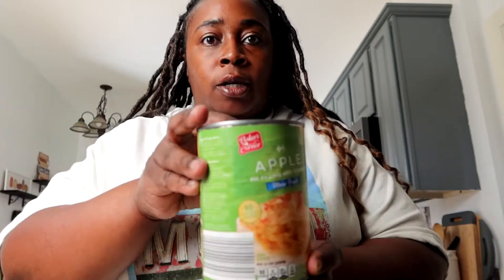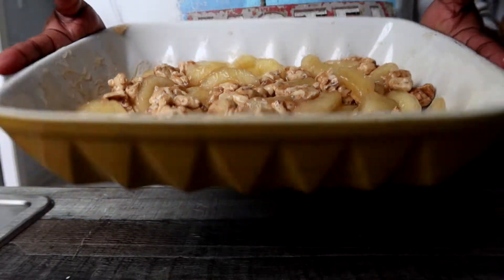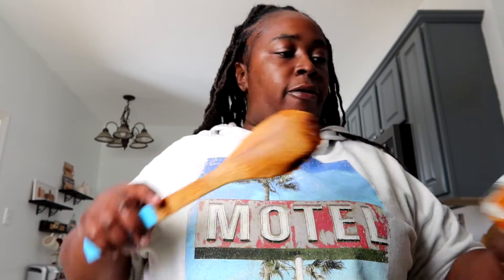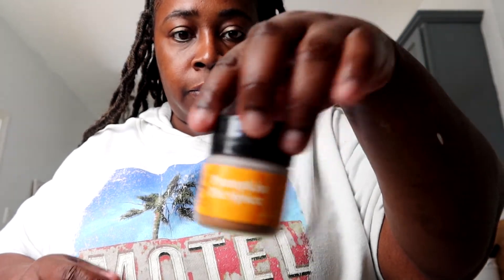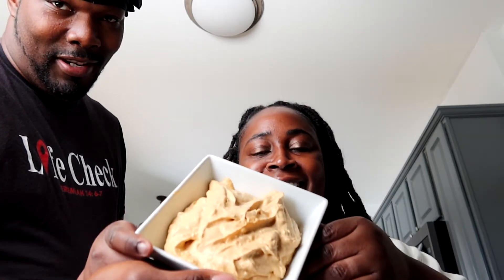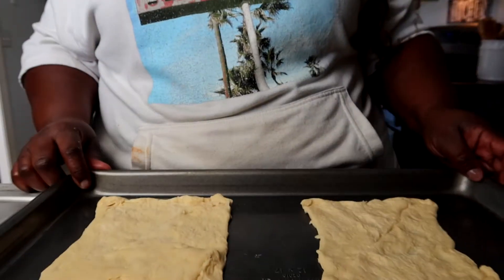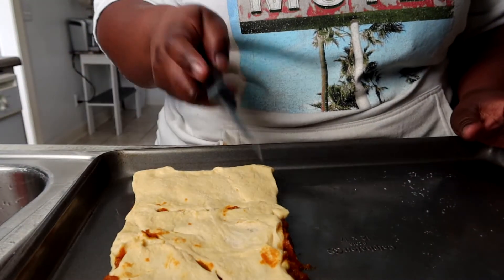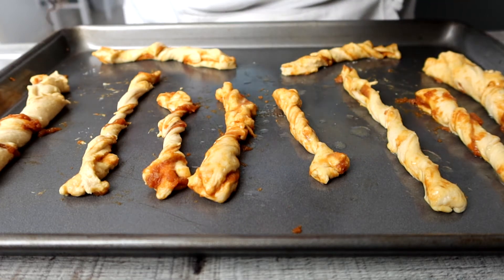VLOGTOBER DAY 27: YUMMY FALL TREATS| PUMPKIN CHEESECAKE DIP & TWISTS| CINNAMON ROLL APPLE COBBLER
HEY GUYS!! TODAY WE ARE IN THE KITCHEN MAKING SOME SIMPLE, QUICK, AND DELICIOUS FALL DESSERTS!! TUNE IN TO SEE HOW I MADE 3 QUICK YUMMY FALL RECIPES!! MAKE SURE YOU COME BACK TOMORROW FOR VLOGTOBER DAY 28!!

Hey guys!! My name is Stacey, but you can call me Ce! By trade, I’m a teacher, but I am here on YouTube to share my life with you all! I am also an author of a 31 daily devotional called Life Check. Aside from my professions, I love sharing inspiration wherever I can, I love cooking, doing DIY projects, and sharing bits and pieces of myself!
I was inspired to start this channel because I love watching YouTube and getting ideas, inspiration, entertainment, as well as learning new things! I figured since I love all those things and love sharing those types of things, I could share them here and hopefully inspire, encourage, and share ideas with you all! But mostly, to make IMPACT!
If you love all things Inspiration, Home, and Lifestyle, you can benefit from my channel! I would love to have you! See you soon!

TAGS IN THIS VIDEO: COZY FALL DESSERTS,COZY FALL RECIPES,COZY FALL VIBES,QUICK AND EASY DESSERTS,FALL DESSERTS,PUMPKIN CHEESECAKE DIP,PUMPKIN PIE TWISTS,APPLE COBBLER,VLOGTOBER,KEEPINUPWITHCE,HOW TO MAKE SWEETS,HOW TO MAKE FALL DESSERTS,HOW TO BAKE